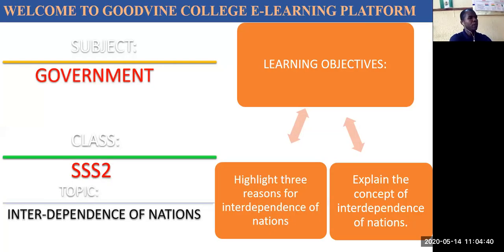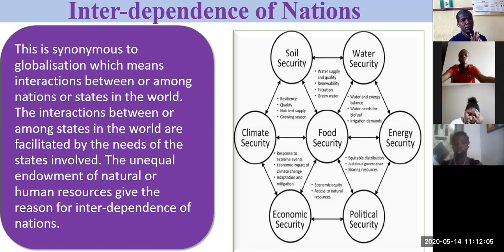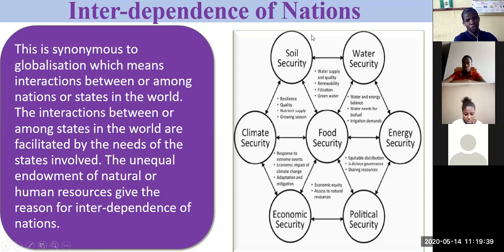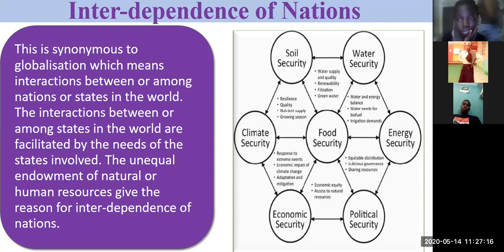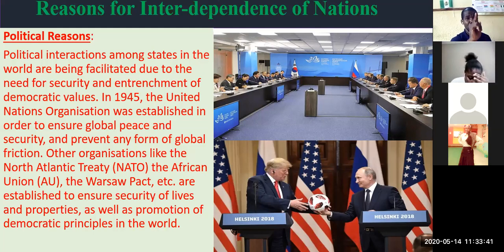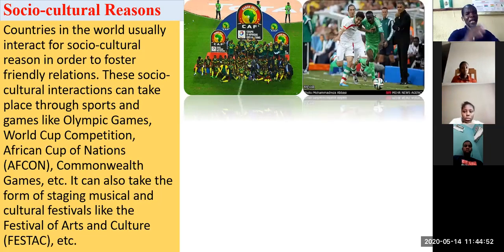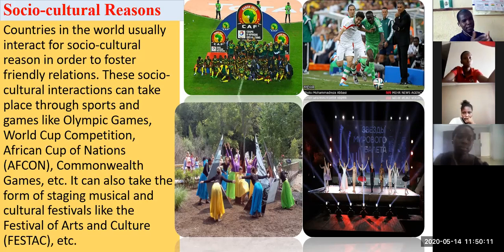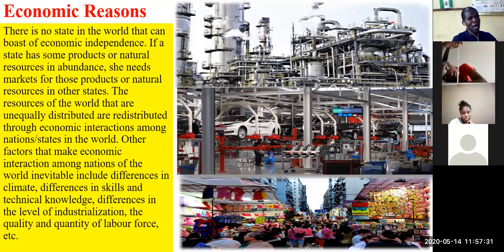GOODVINE COLLEGE E-LEARNING: GOVERNMENT-INTERDEPENDENCE OF NATIONS PART ONE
Explanation of the concept of Inter-dependence of Nations and Reasons for Interactions(Inter-dependence of Nations) among states in the world